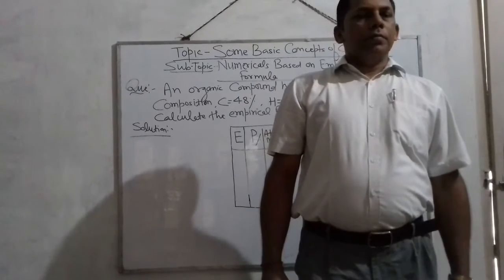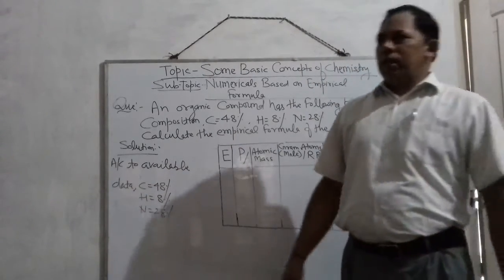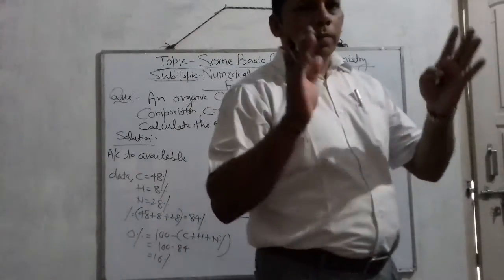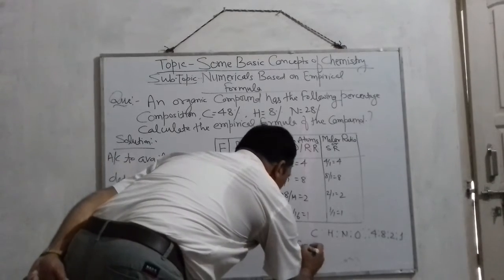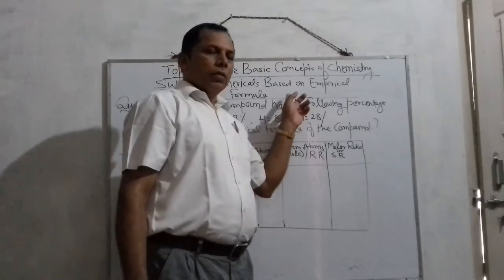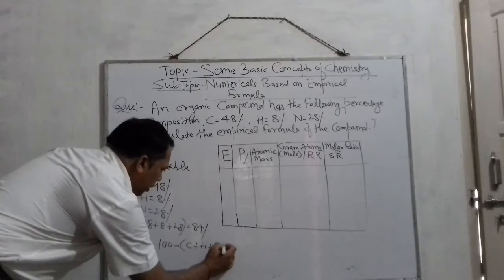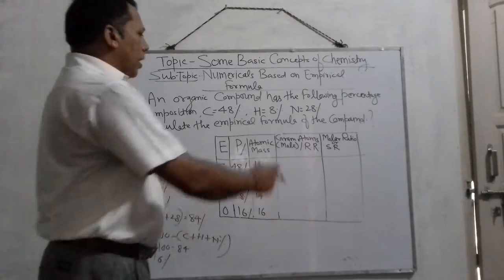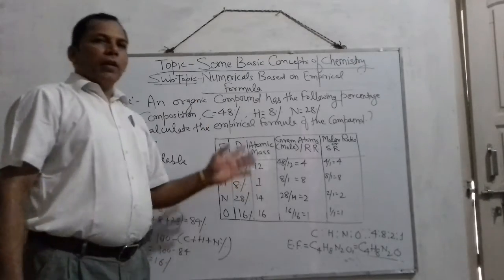Chemistry lecture. Class-XI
Some basic concepts of chemistry (Numerical based on empirical formula)